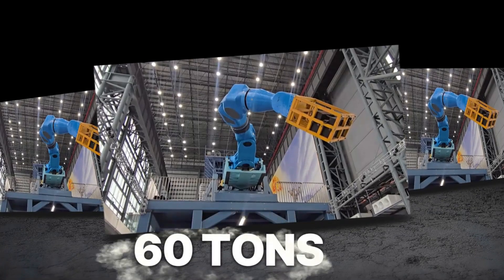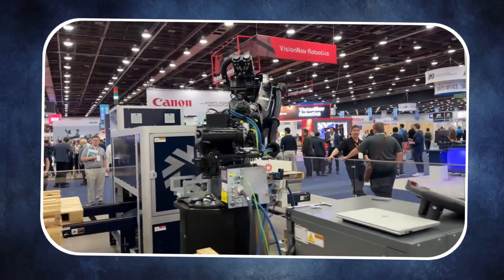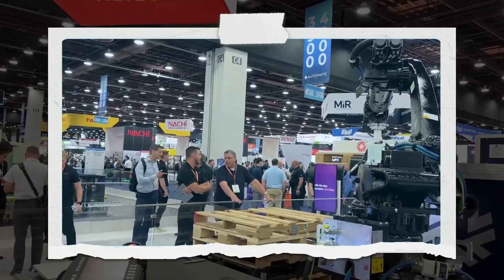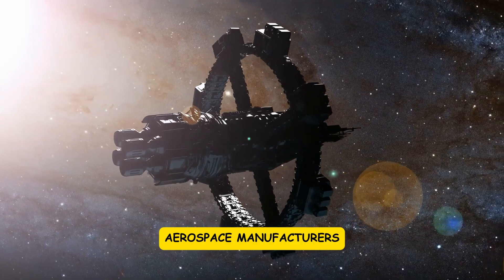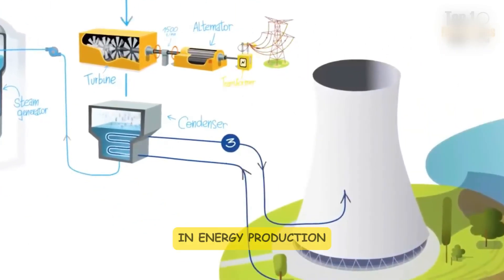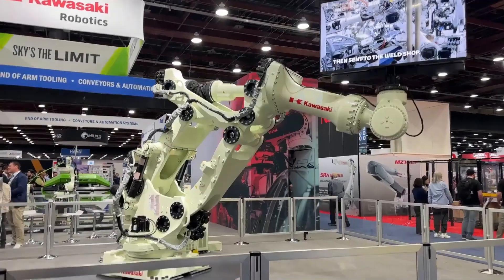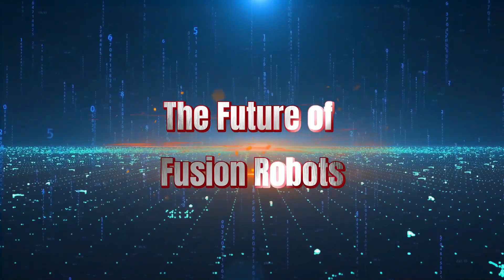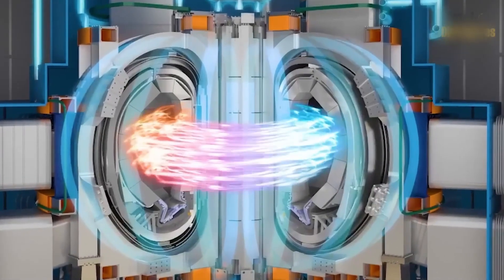China’s Robot Arm for Fusion Reactors Can Lift 10 Elephants at Once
China has unveiled a robotic arm for fusion reactors that’s nothing short of incredible—it can lift the weight of 10 elephants at once! In this video, we explore the technology behind this engineering marvel, its role in advancing fusion energy, and what it means for the future of clean, limitless power.

From precise operations inside extreme-temperature reactors to handling massive components with unmatched strength, this robot is a game-changer in nuclear fusion research. Discover how China is pushing the boundaries of robotics, energy, and innovation, and why this development could reshape the global energy landscape.

Whether you’re a tech enthusiast, science buff, or simply curious about futuristic innovations, this story is truly mind-blowing!